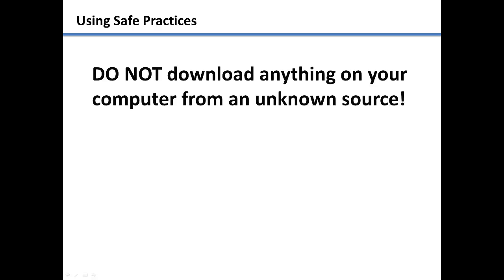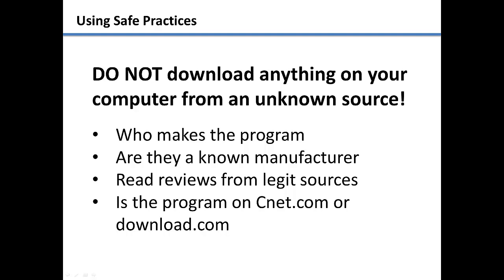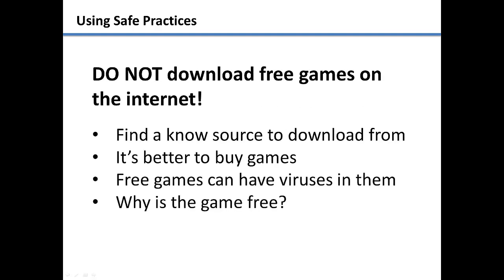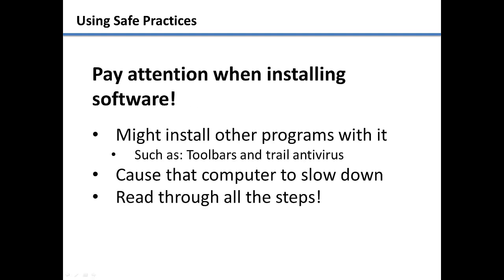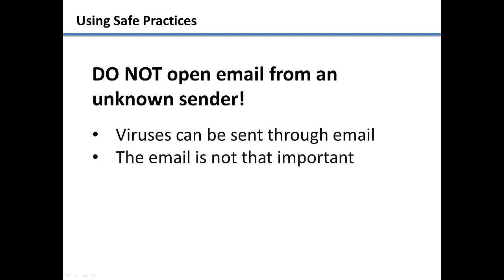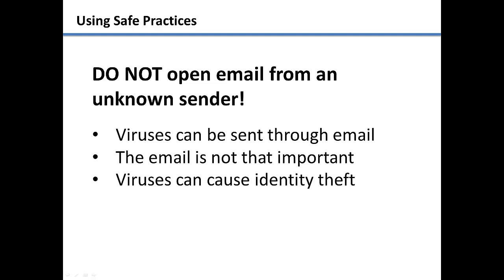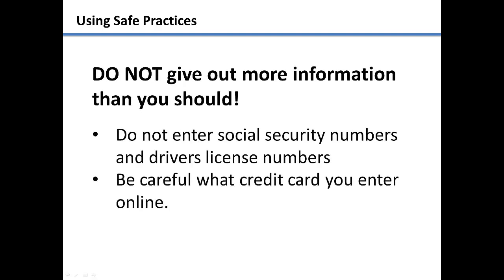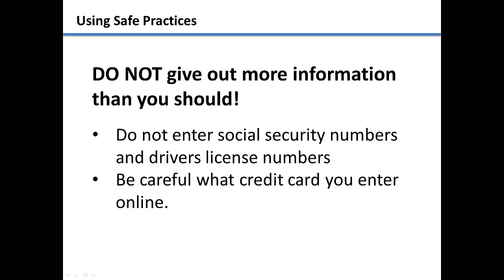Learn Windows 7 - using safe practices